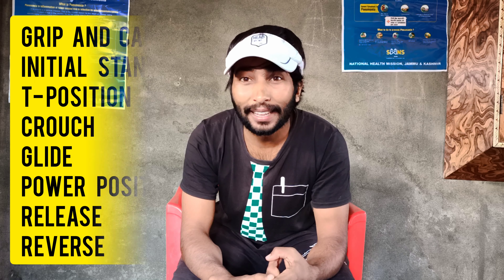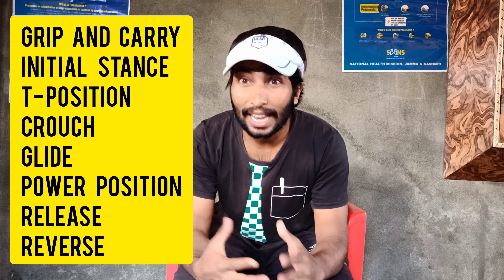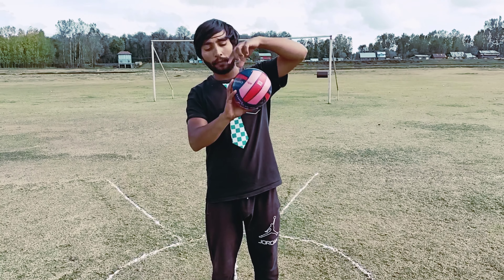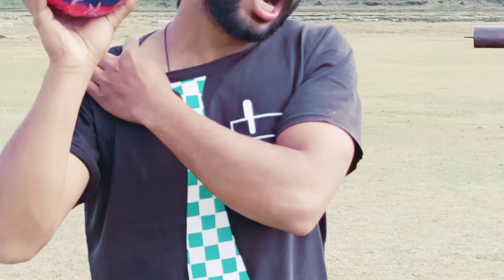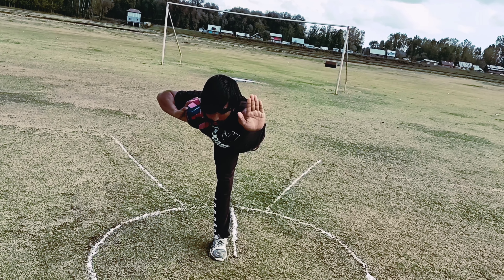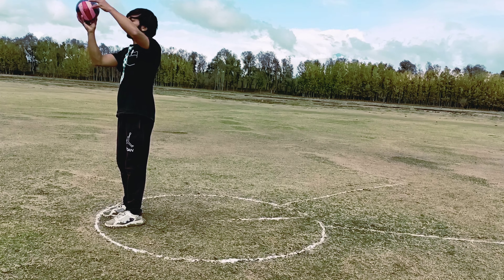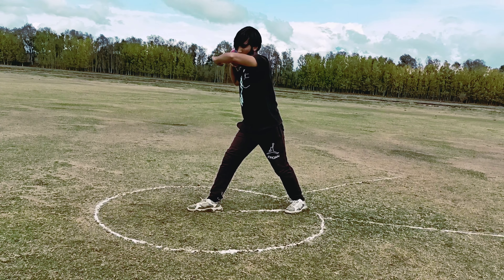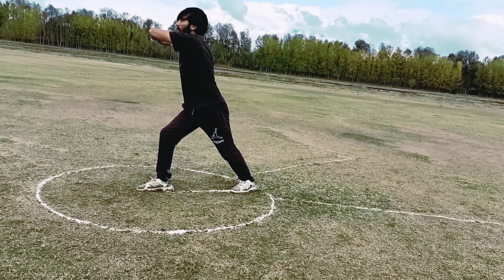Short put technique|| Parrey O Brien technique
A video about short put technique game explaination with practical example...